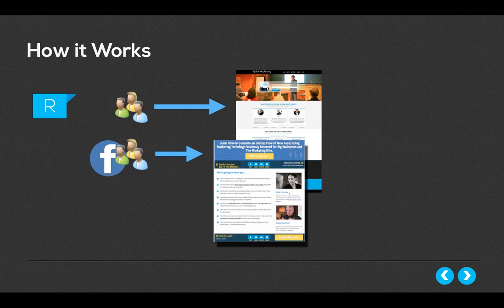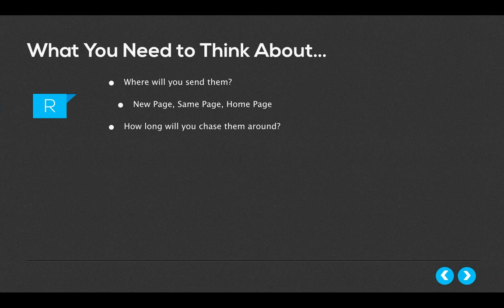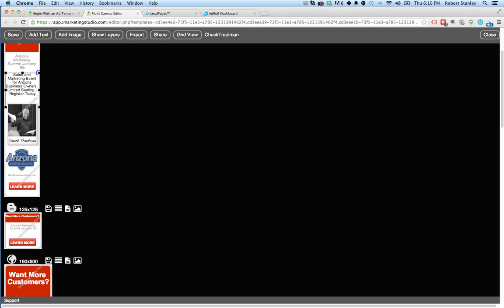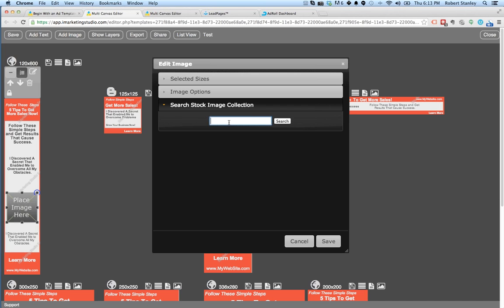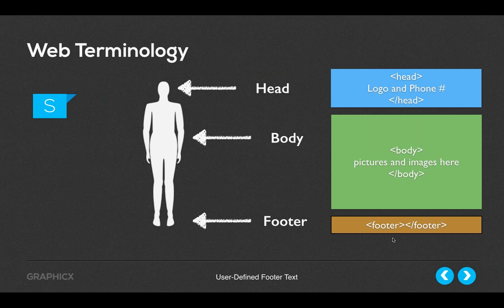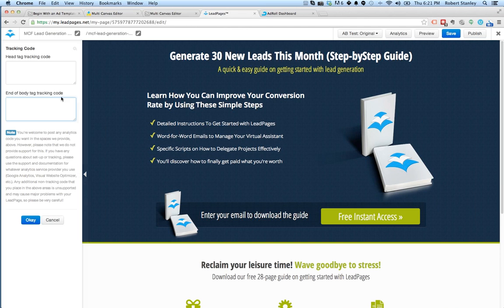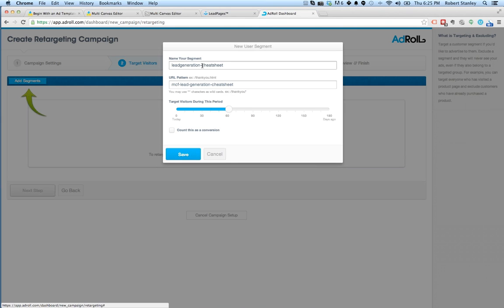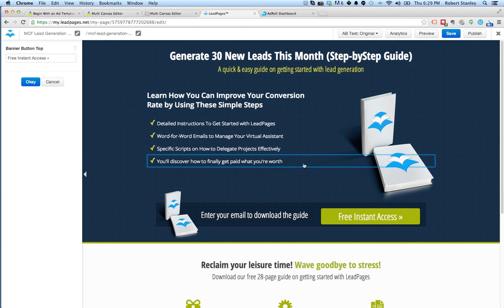Retargeting Webinar - Lead Generation Workshop